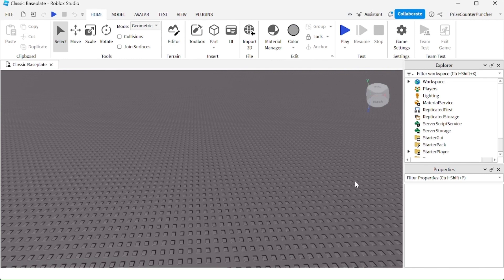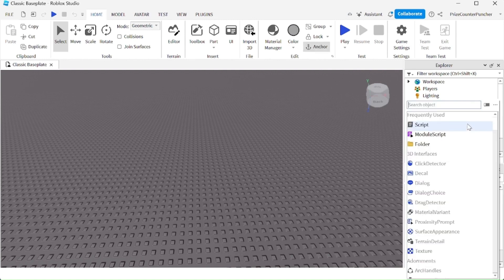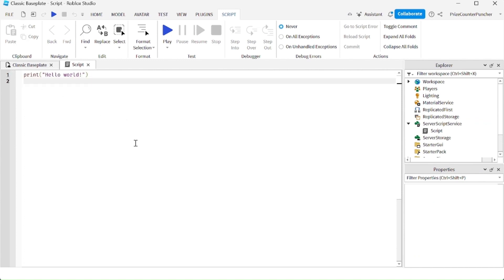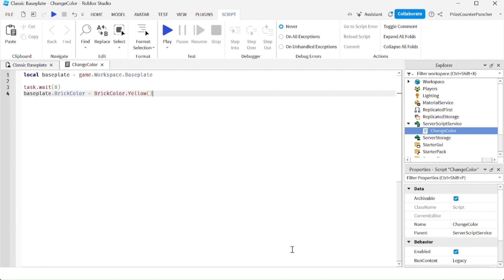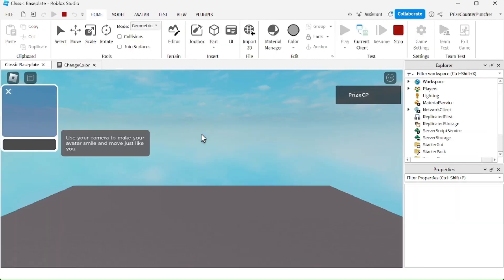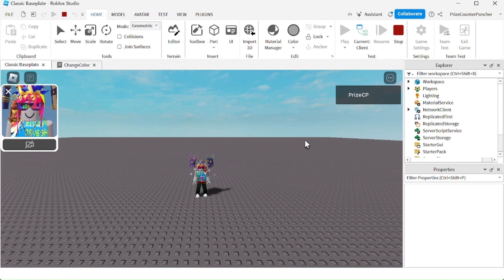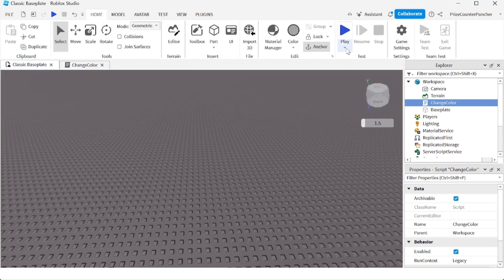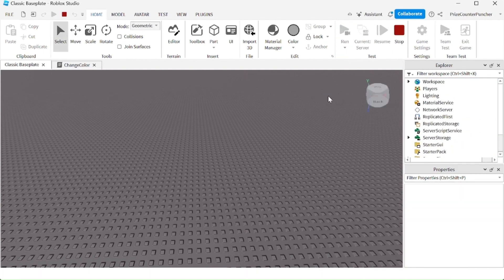How to CREATE, RUN, and EXECUTE a Luau Script in Roblox | Roblox Studio Scripting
In this Roblox Studio scripting scripts tutorial for beginners, you will learn how to create, run, and execute a Luau script in Roblox Studio.